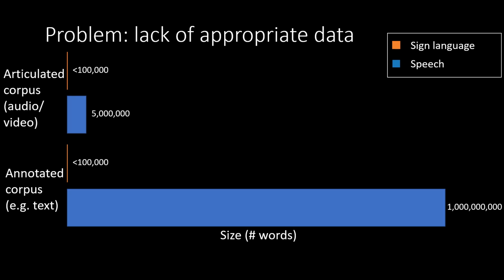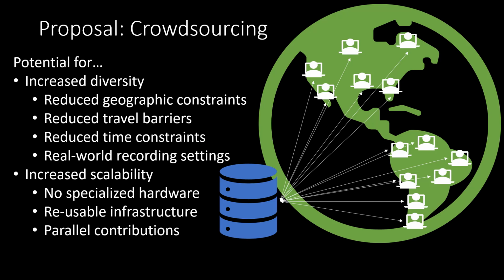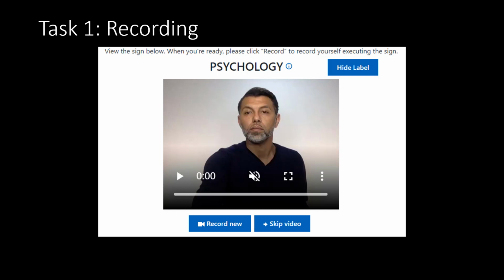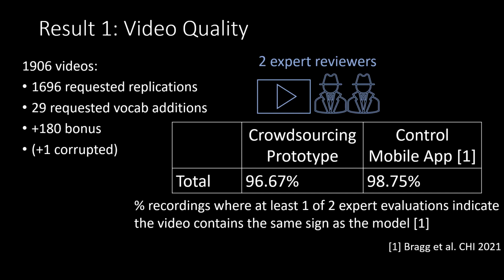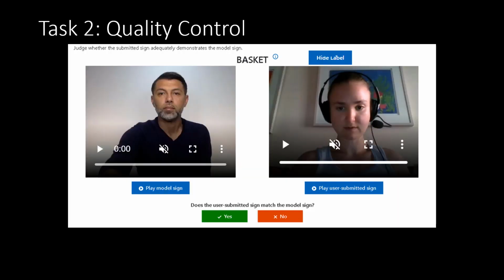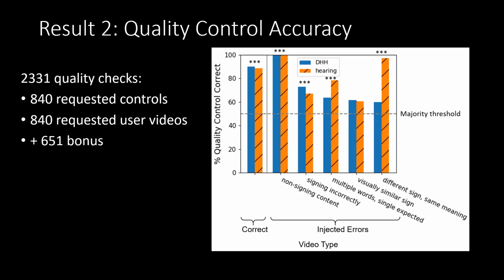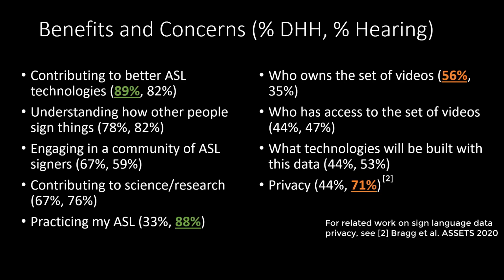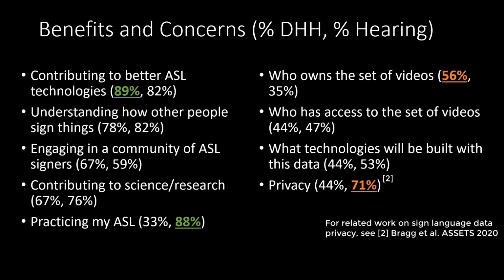Exploring Collection of Sign Language Videos through Crowdsourcing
Danielle Bragg, Abraham Glasser, Fyodor Minakov, Naomi Caselli, William Thies

Session: Crowdwork & Crowd-powered Systems

Inadequate sign language data currently impedes advancement of sign language ML and AI. Training on existing datasets results in limited models due to small size, and lack of diverse signers in real-world settings. Complex labeling problems in particular often limit scale. In this work, we explore the potential for crowdsourcing to help overcome these barriers. To do this, we ran a user study with exploratory crowdsourcing tasks designed to support scalability: 1) to record videos of specific content -- thereby enabling automatic, scalable labeling -- and 2) to perform quality control checks for execution consistency -- further reducing post-processing requirements. We also provided workers with a searchable view of the crowdsourced dataset, to boost engagement and transparency and align with Deaf community values. Our user study included 29 participants using our exploratory tasks to record 1906 videos and perform 2331 quality control checks. Our results suggest that a crowd of signers may be able to generate high-quality recordings and perform reliable quality control, and that the signing community values visibility into the resulting dataset.